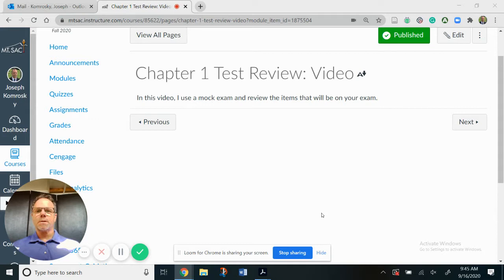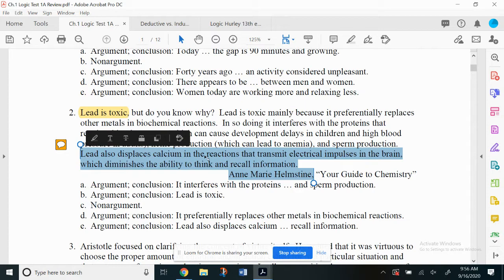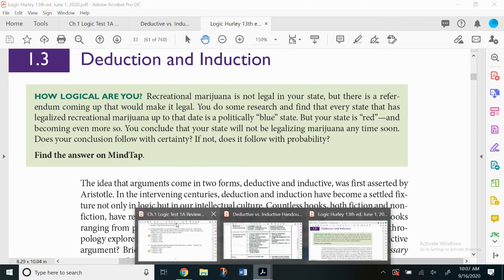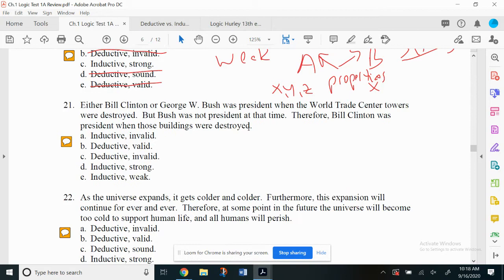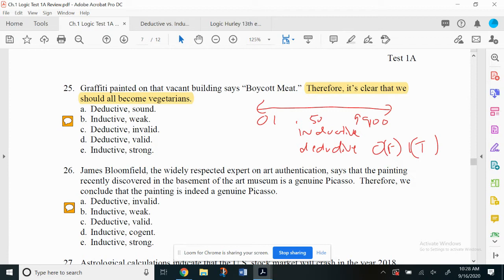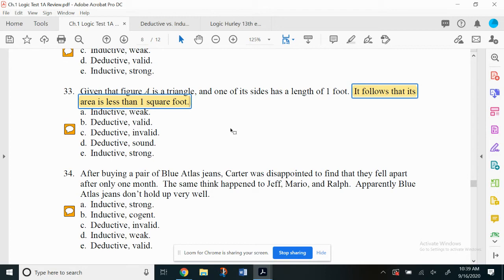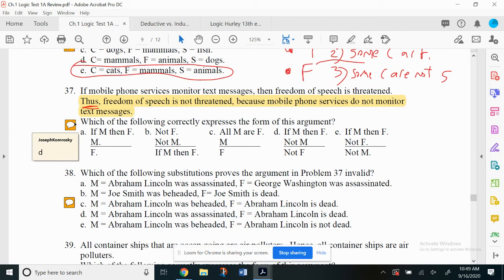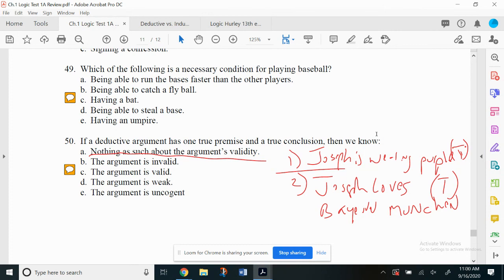Hurley's Introduction to Logic: Chapter 1 Test Review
In this video, I review all of the various sections 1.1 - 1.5 in preparation for the basic concepts you will need to know about to successfully complete your Chapter 1 test.